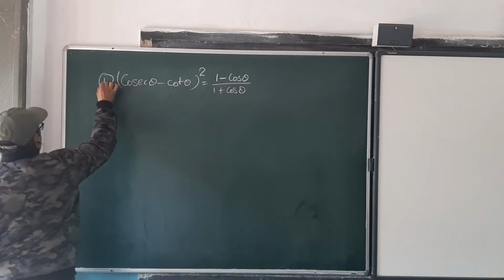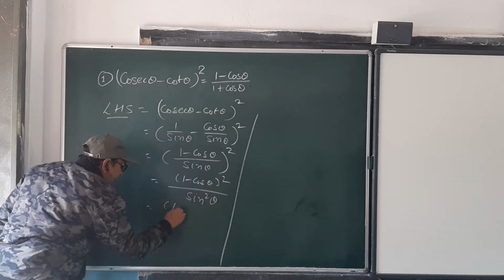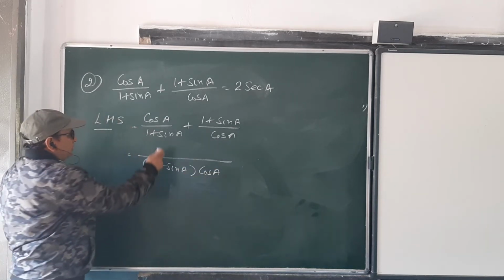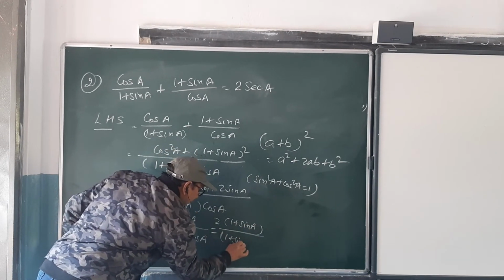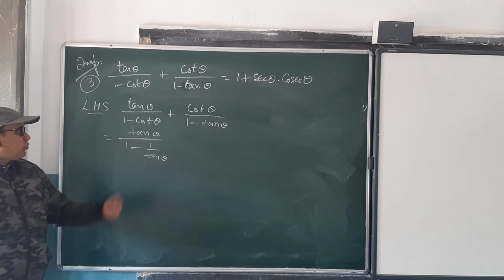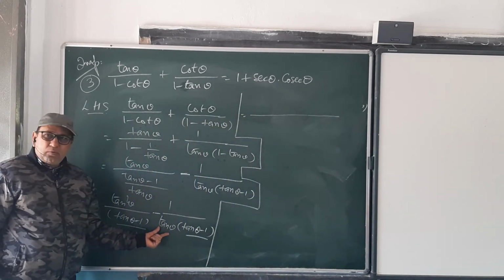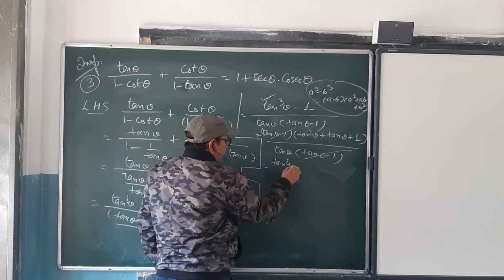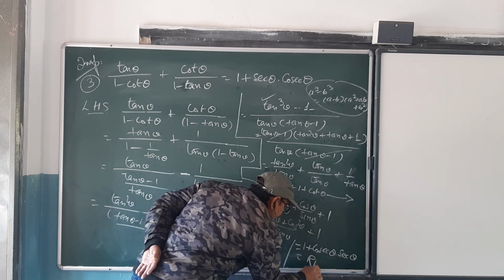TRIGONOMETRY//CBSE CLASS 10 MSTHS INDIENTIES Ex.8.4 part 1 Questions 5.(i to iii)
Proofs of trigonometric identities. Ncert Class 10 Ex.8.4 Questions 5.(i to iii)